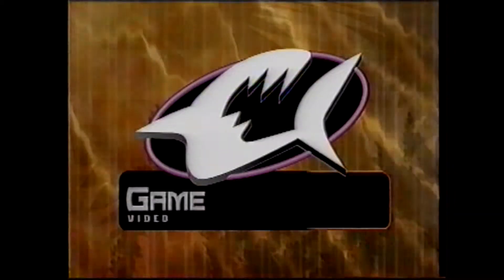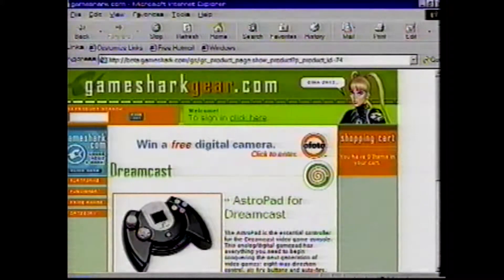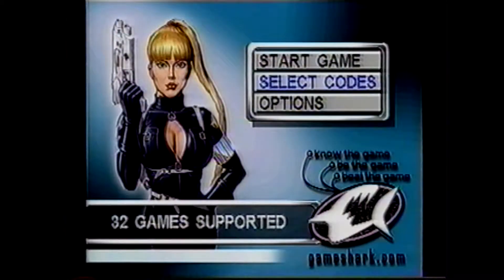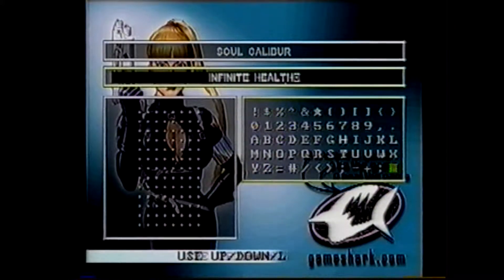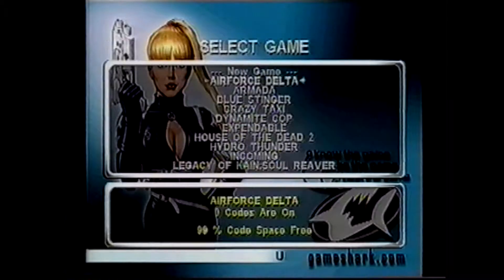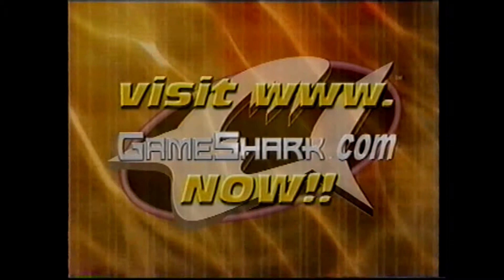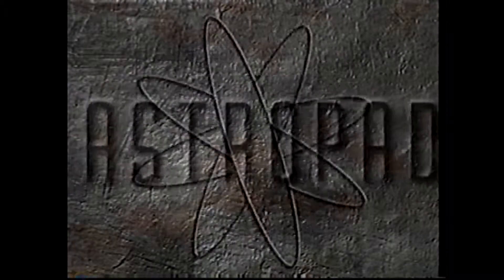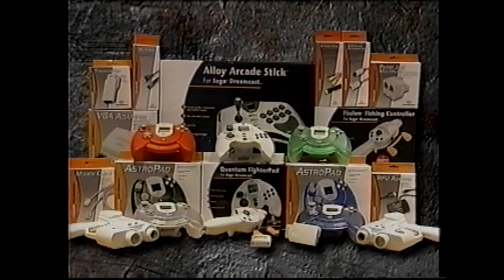GameShark CDX: Tutorial Video (Retro VHS)(Sega Dreamcast)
*Note this was a packin with the GameShark CDX for the Sega Dreamcast, on a VHS tape.  Please forgive the quality.